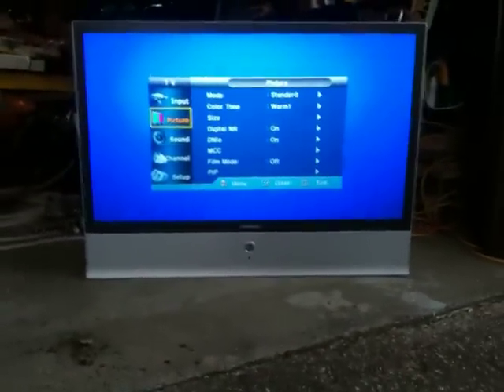Heavy Trash Day Experiment, (Day 3 part 2) You Wont Believe What I Found... Again?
Part 2!

quota maid!!

but found 8 TV's i even passed up some smaller ones.

1hr 30min spent! 90% of area searched...

met a cool guy that is in the same research as i... he has worked at NASA!

yep... that a 50" HD DLP with a " mirror problem..."

ha-ha cool stuff!

~Russ